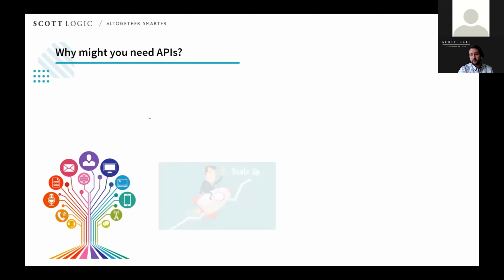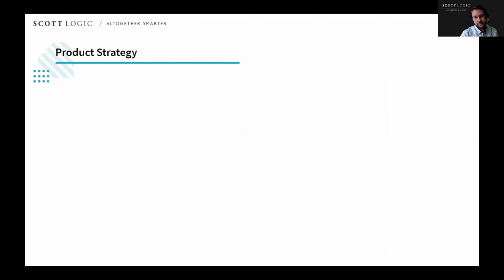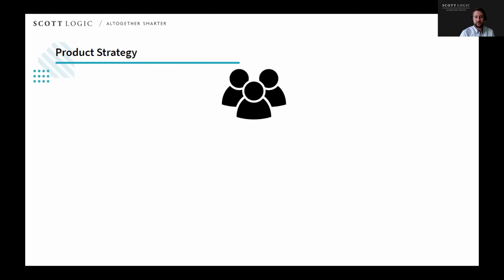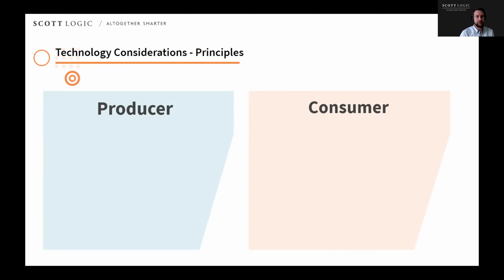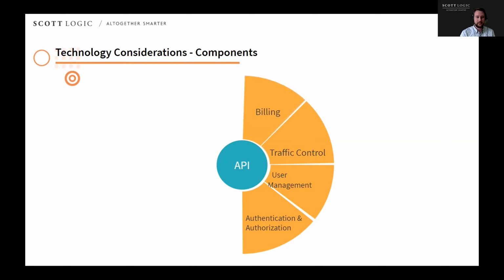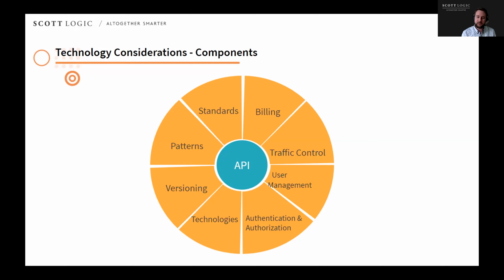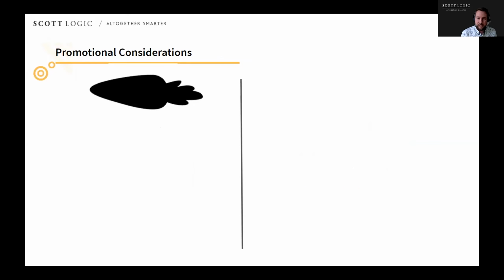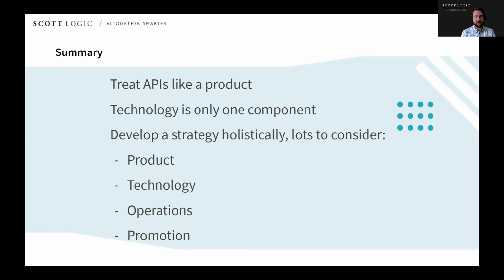Developing an API strategy // APIs Revisited // A Scott Logic webinar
Many organisations are investing in developing APIs in one form or another. However, without an overarching strategy to guide how they are designed, developed and measured across an organisation there is a risk that this investment will fail to realise its potential value.

An API Strategy is vital for focusing resources, aligning stakeholders and ensuring that APIs deliver a good return on investment. James Heward, Solution Architect at Scott Logic, provides his perspective here on the major elements of an API strategy and discusses some of the areas to consider when designing one.

This is the fourth of five 'API Hour' talks delivered under together as 'APIs Revisited' during Digital Leaders Week 2020.

Want us to help open your organisation's eyes to APIs?